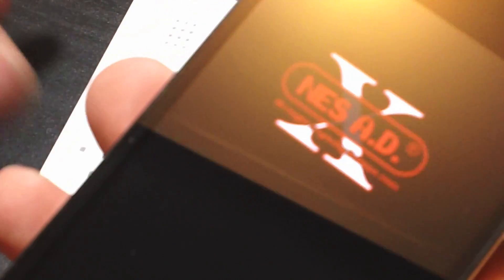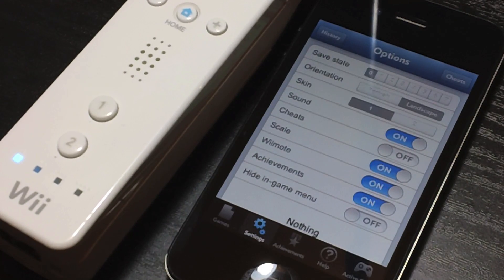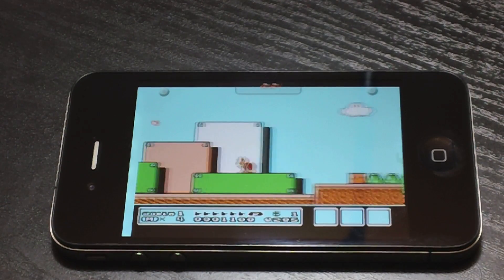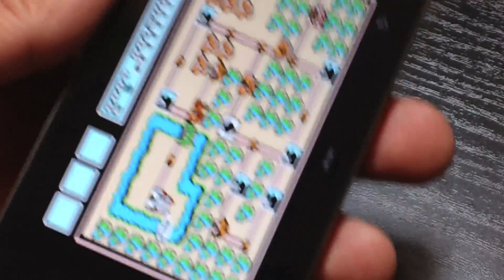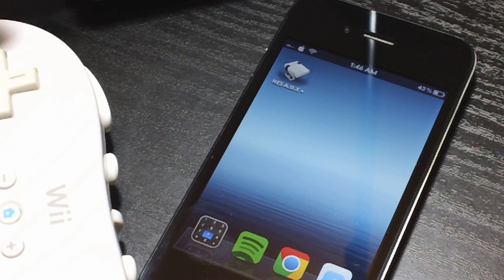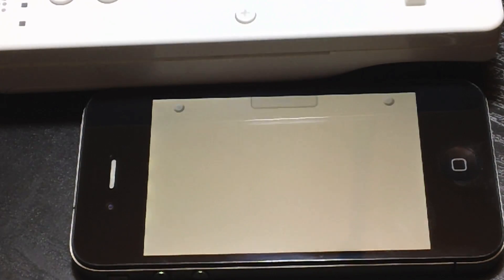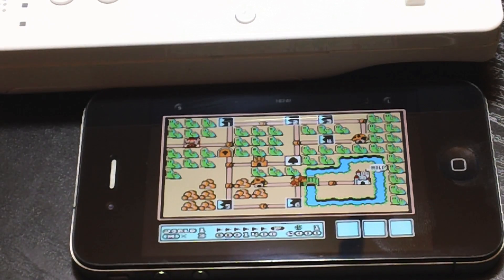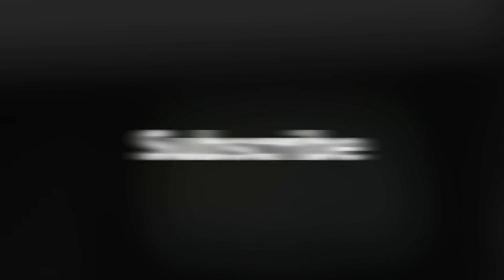How To Use A Wiimote With Emulators On iOS 5 For iPhone, iPod Touch & iPad NES, SNES, GBA & N64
HELP! Promote this video and share it socially! :)